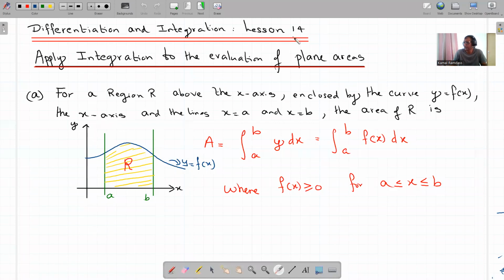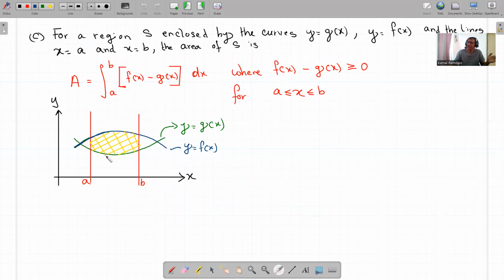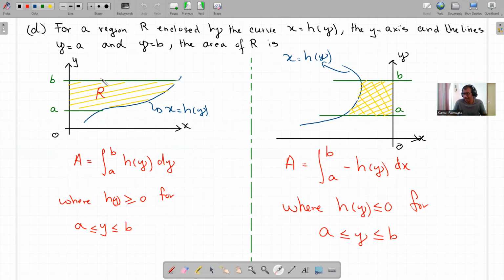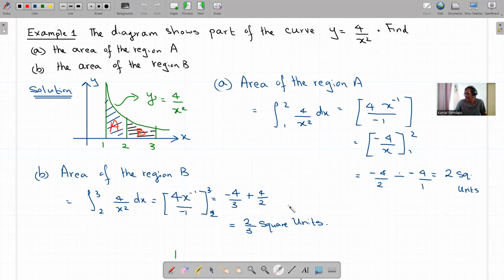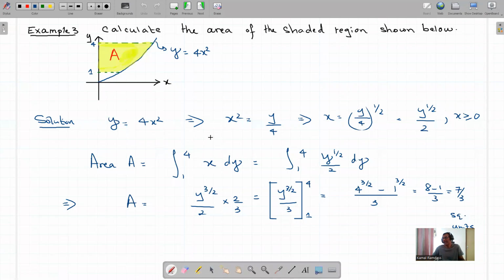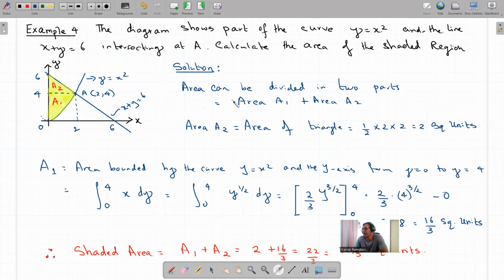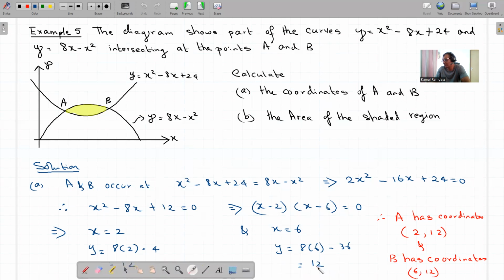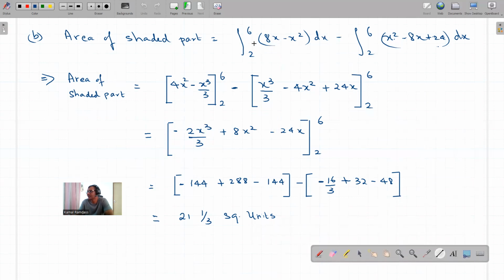Additional Mathematics in Mauritius -AddMaths En Créole-Differentiation and Integration -Lesson 14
Application Of Integration to the evaluation of Plane Areas